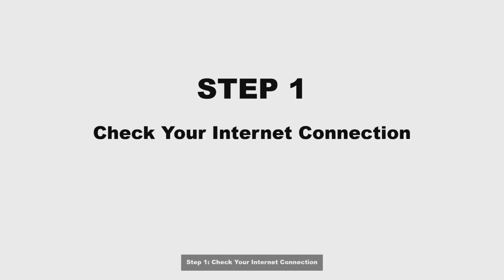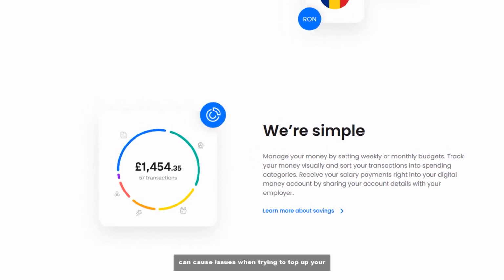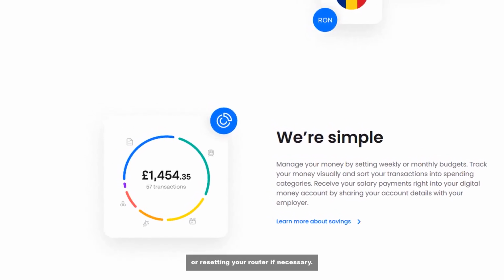How To Resolve Top Up Failures On Monese 2026 (EASY GUIDE)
In this video, we will show you how to resolve top up failures on Monese 2026 with our easy guide. If you're experiencing issues with your Monese account, this tutorial will help you troubleshoot common problems and get your top-ups working again.